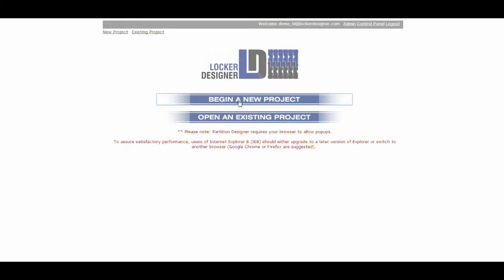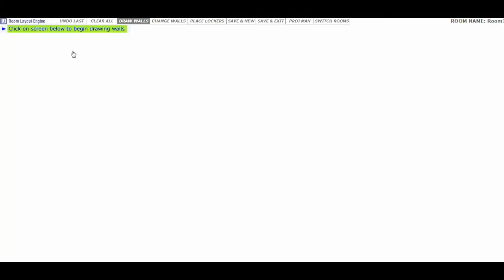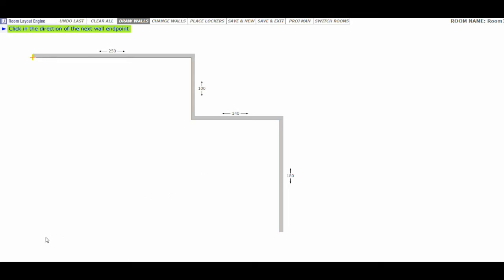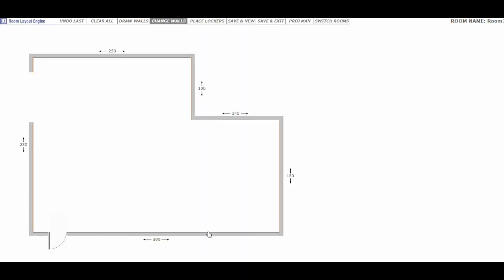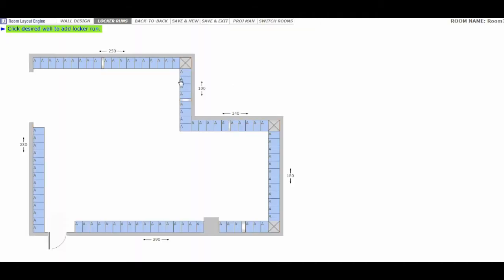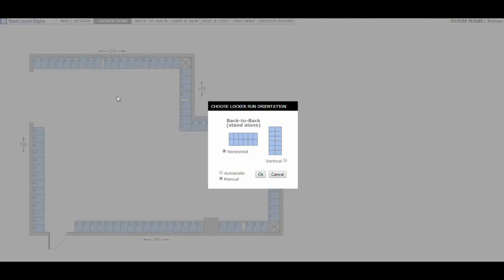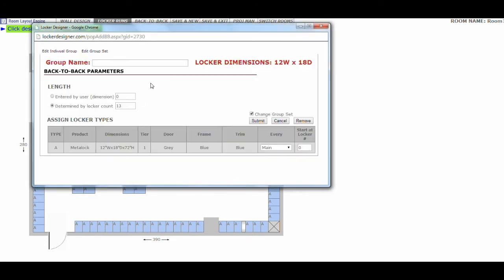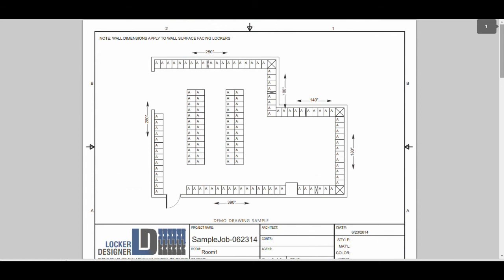Automatic Locker Placement - lockerdesigner.com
Automatic, intelligent locker placement.  Drawings delivered in less than 2 minutes!  Locker Designer